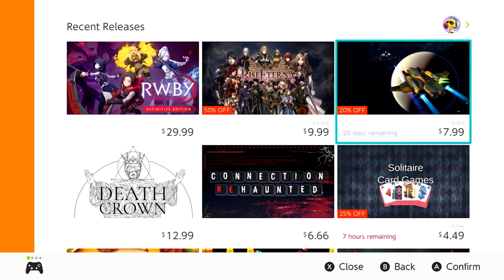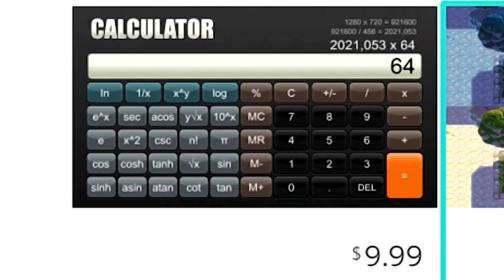Dollar Store Platformer - Toree 3D (Nintendo Switch) - Good At Reviews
After 4 long months, the video you've all been waiting for is here. Monster Hunter Rise? Who cares about that? New Pokemon Snap? Yeah right! Nope, it's all about Toree 3D on Nintendo switch! It's got jumping, it's got birds, it's got ice cream, and most important of all. it's only a dollar! Now if that's not a bang for your buck I don't know what is.